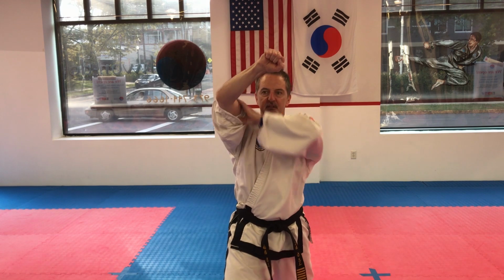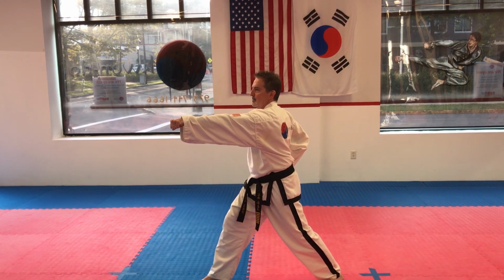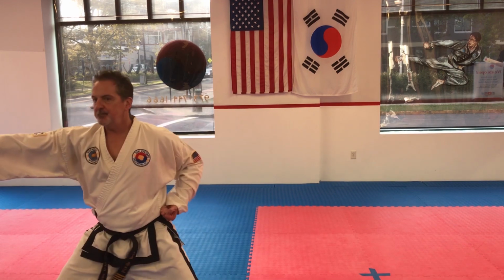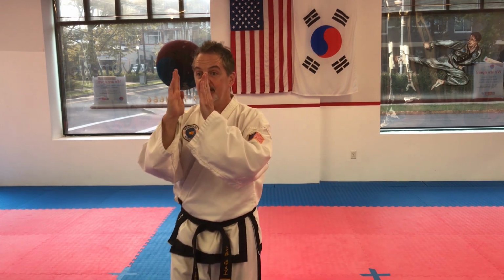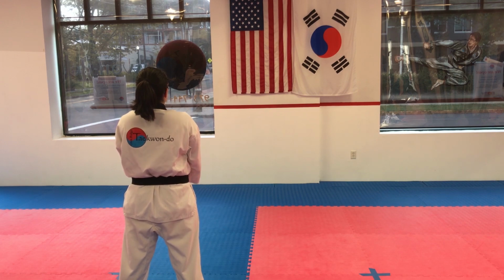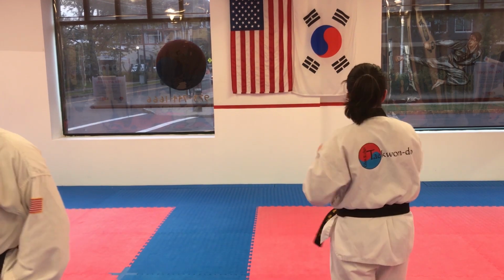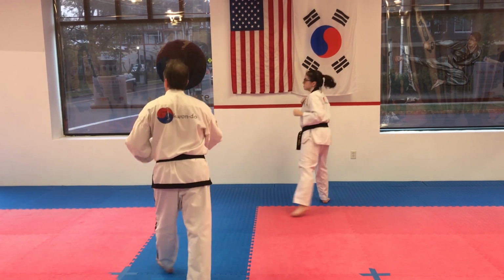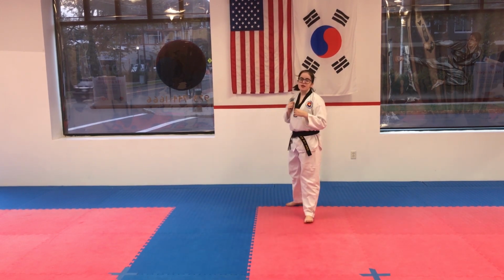Friday, 8/28/2020: Juniors & Adults (ages 7 & up to Adult)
Master Meany leads the class assisted by Instructor Meany

Virtual classes continue this week and going forward on Tuesdays, Thursdays and Fridays:
5:00 for Mighty Lions (students age 4-6)
6:00 for Juniors and Adults (ages 7 and up to Adult)
Check your email for the login information. We look forward to seeing you there.
We are taking attendance in the virtual classes and we will announce tips at the end of each class, and we will do an announcement of the week’s tips on the weekly wrap-up as well so we can acknowledge your progress.

Taekwon-do, taekwondo, tae kwon do, martial arts, lessons, classes, forms, patterns, kicking and punching, exercise, physical fitness, self discipline, mental focus, courtesy, integrity, perseverance, self control, indomitable spirit